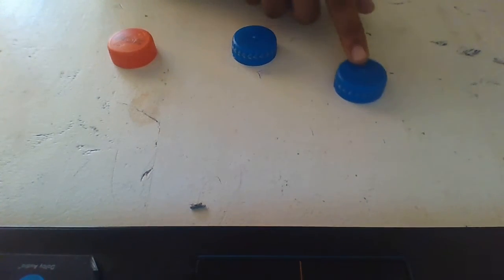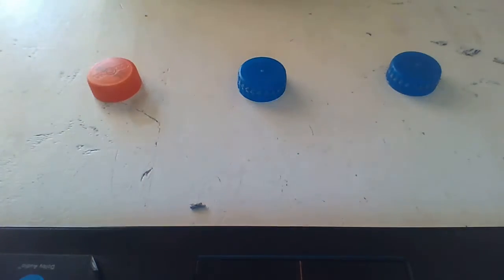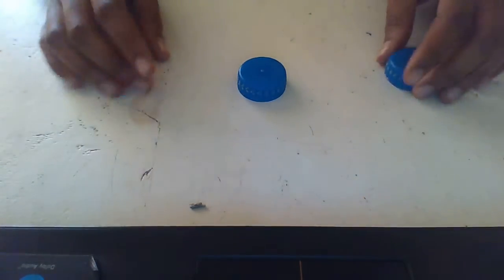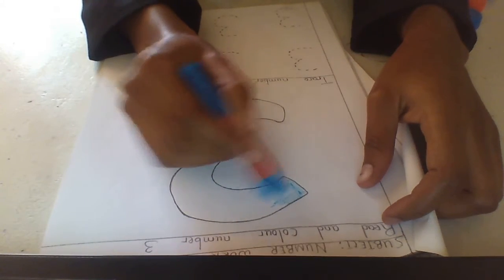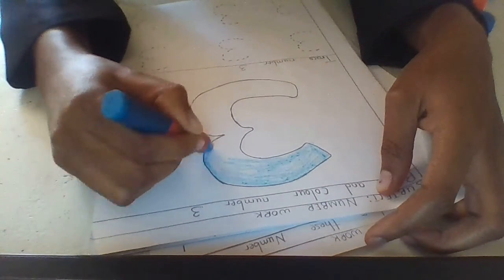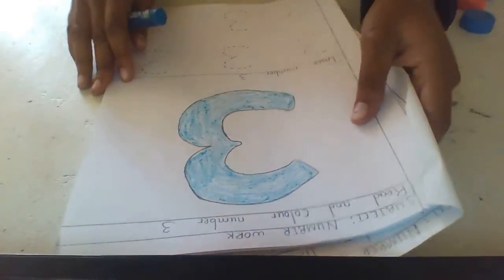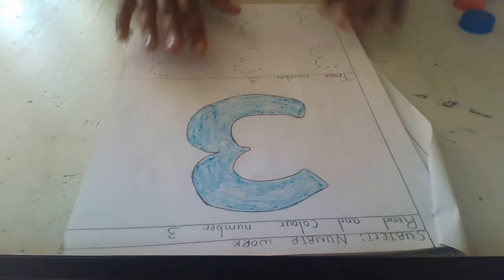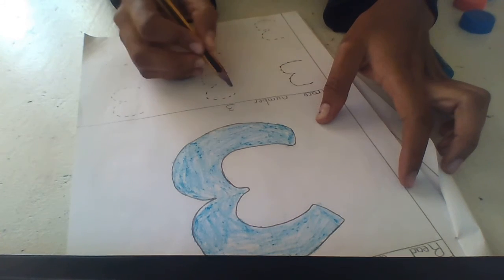counting objects lesson 2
little treasures learning centre